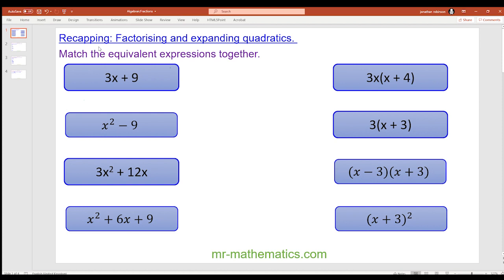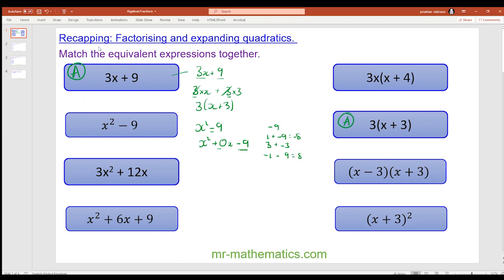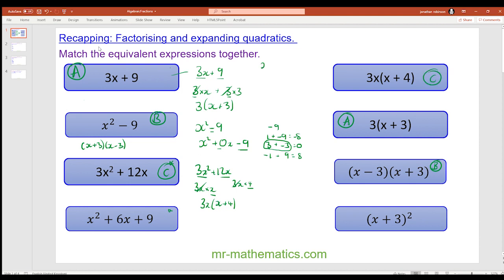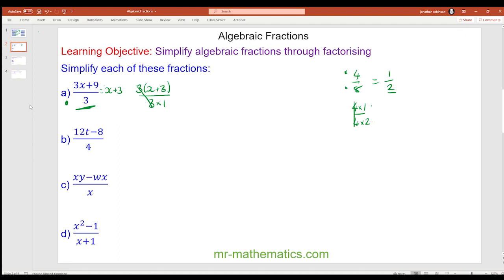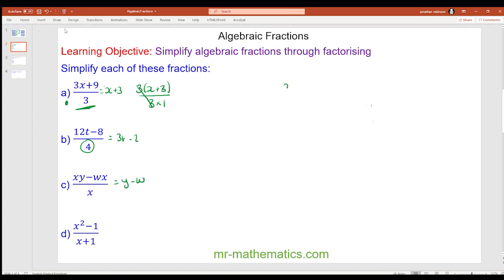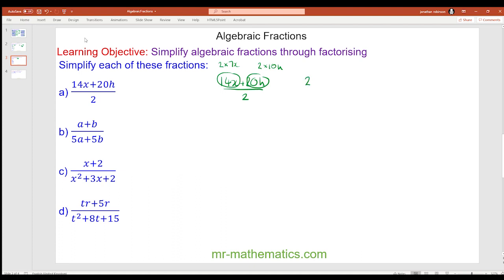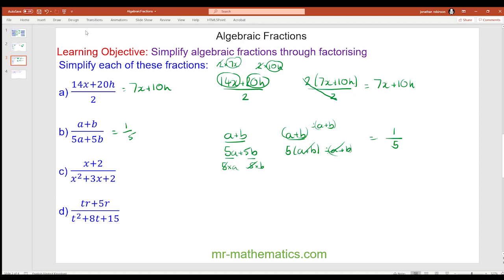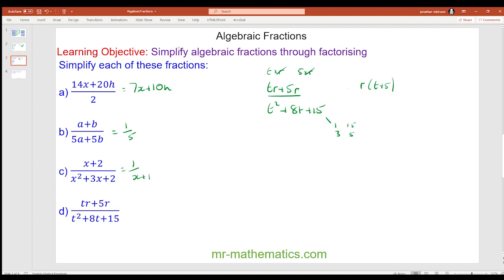Simplifying Algebraic Fractions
The full unit of work can be found on my website at mr-mathematics.com.